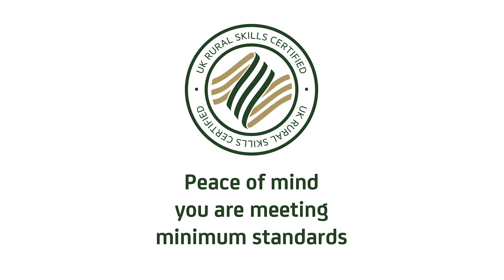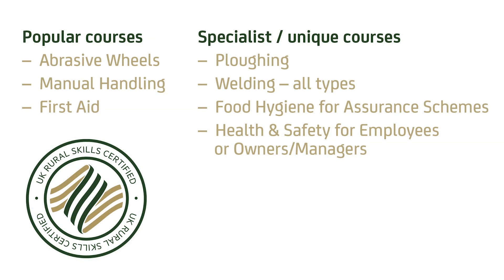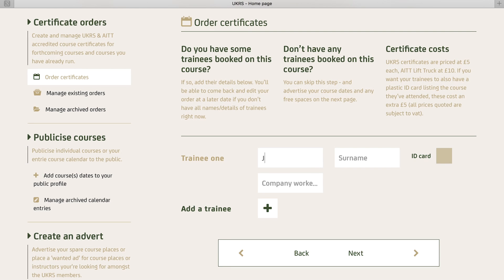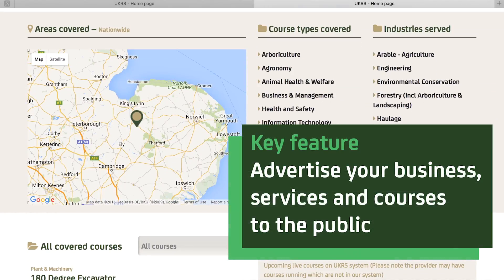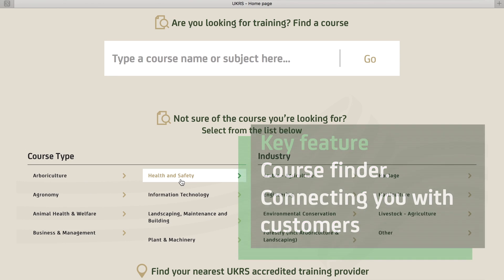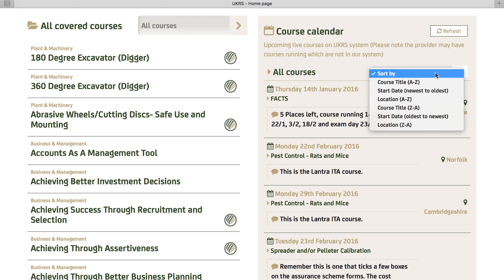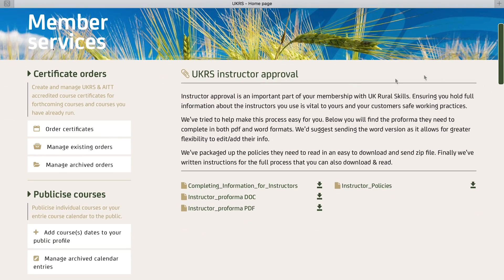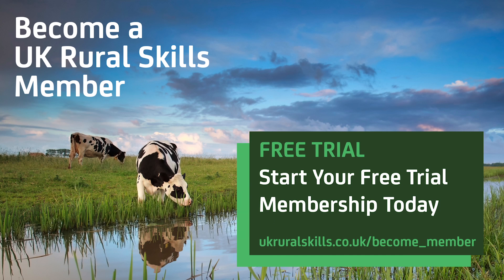UK Rural Skills Membership Video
UKRS raise rural training standards by offering quality assured, accredited courses through our training provider membership scheme.

UKRS membership gives you...

Great value course accreditation.
700+ accredited course standards.
Self-print accredited certificates.
Cheaper insurance.

Plus many more benefits.